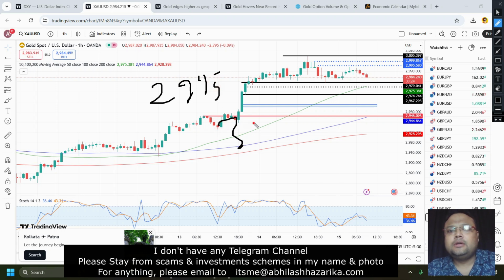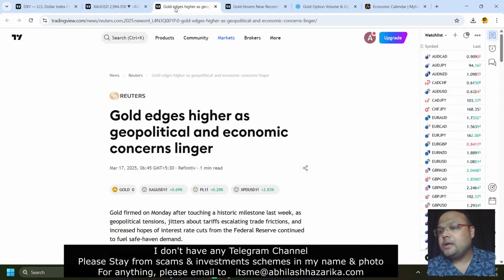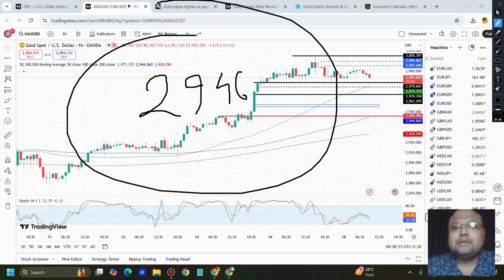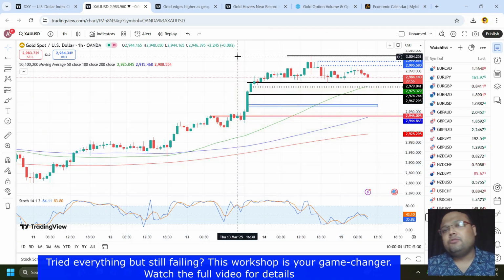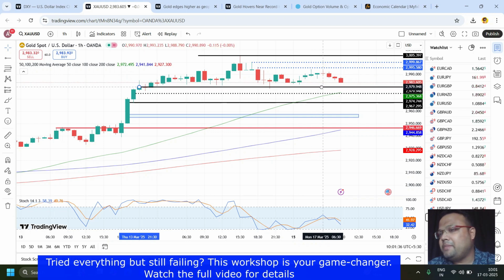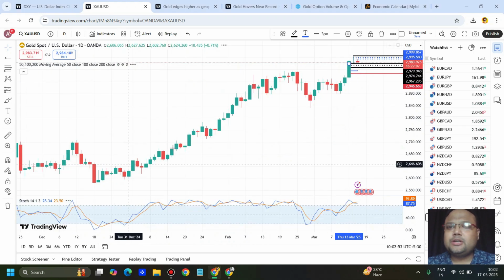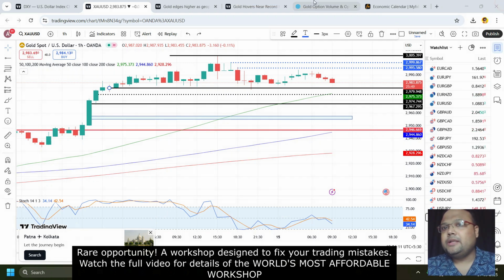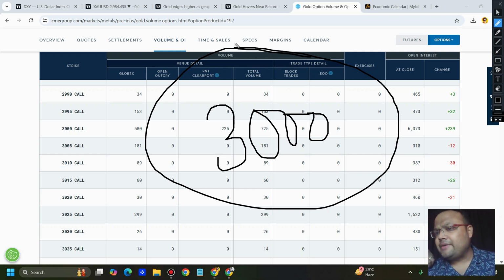GOLD XAUUSD Trading Strategy TODAY 17-18 MAR | XAUUSD Analysis TODAY 17-18 MAR | GOLD Forecast TODAY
Join the upcoming workshop

Trade like a pro with the best Forex broker.  Superior execution, lowest spread, No Commission and Top-tier security! Open your account today 👉